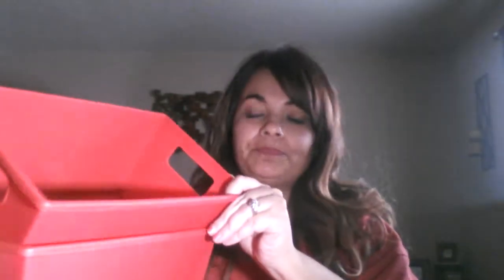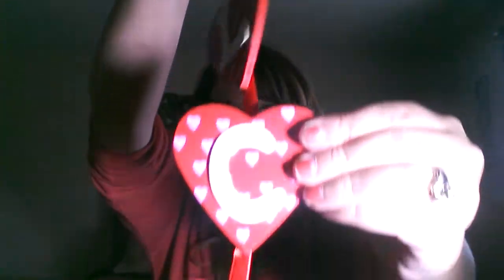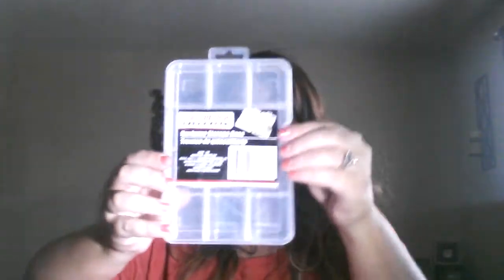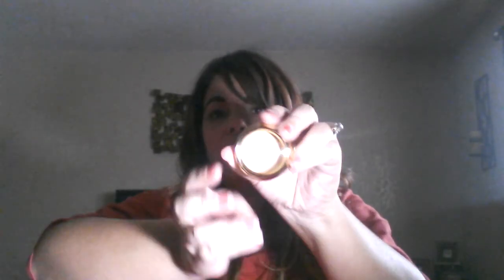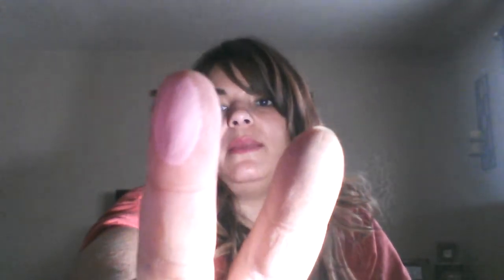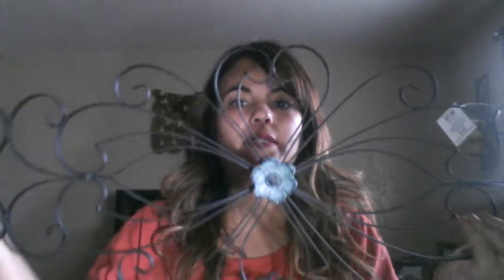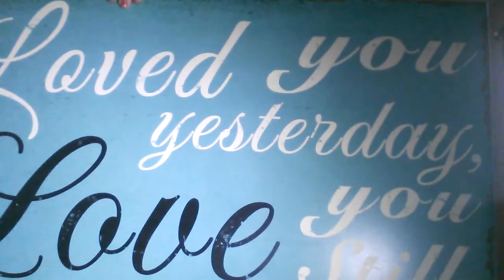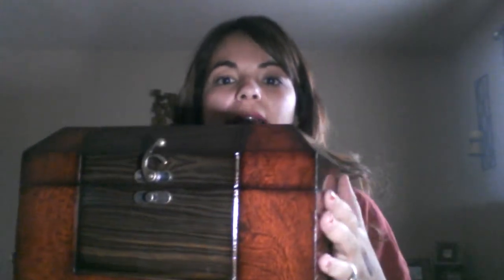Dollartree Haul Jan 2015 & hobbylobby/ross